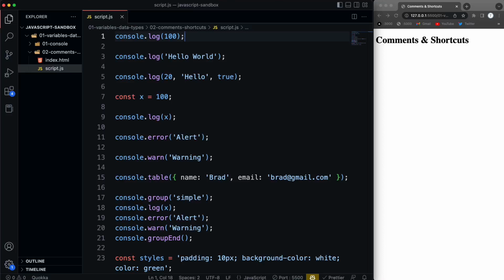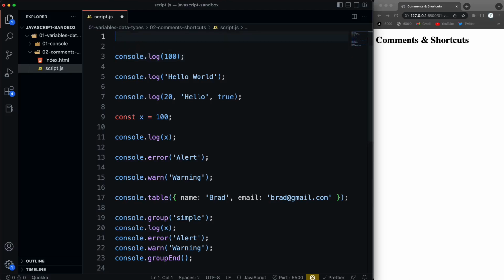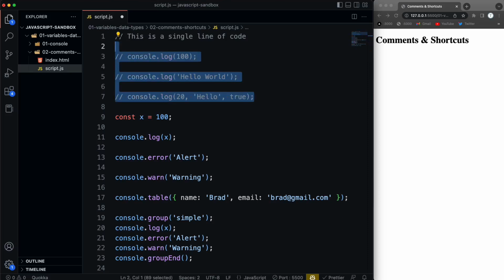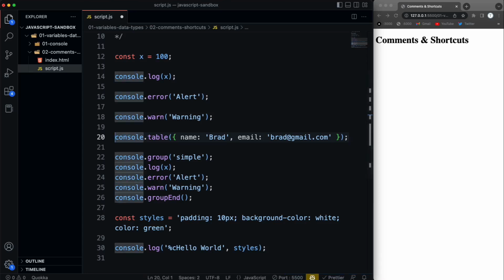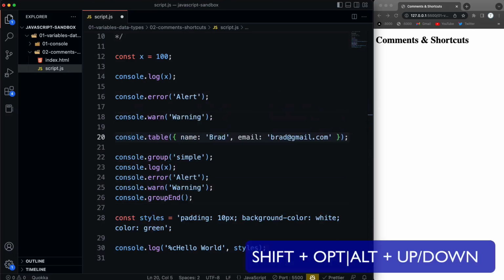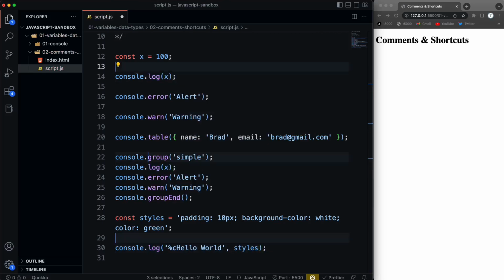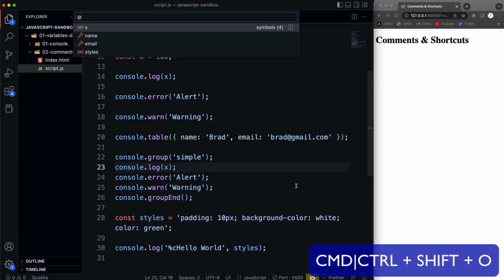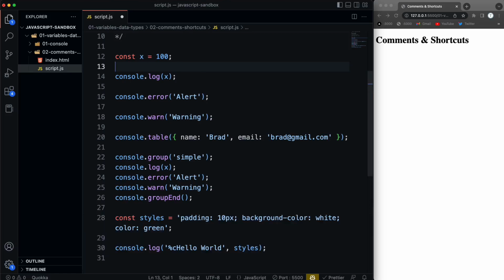TM - Modern JS 010 Comments & Shortcuts